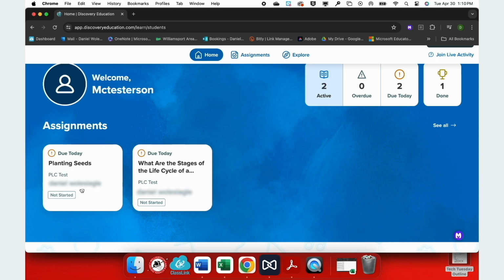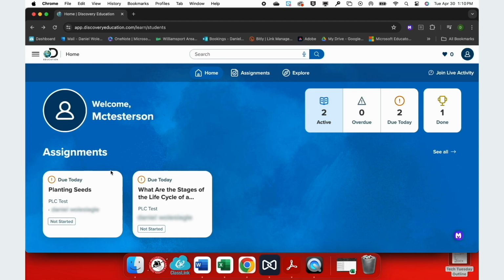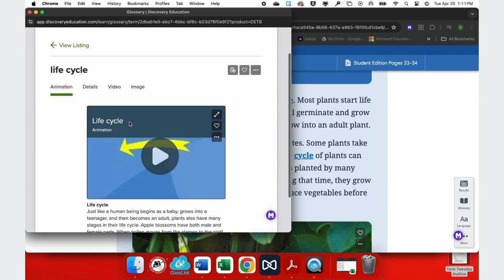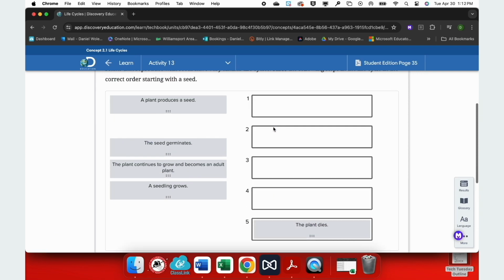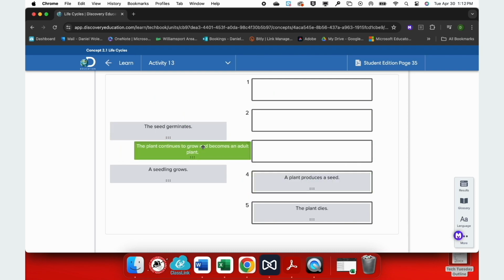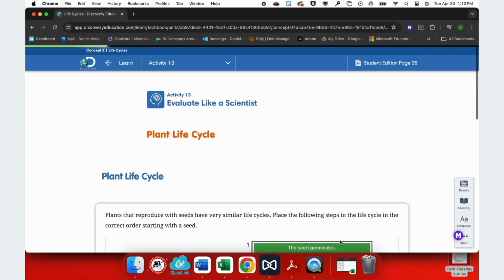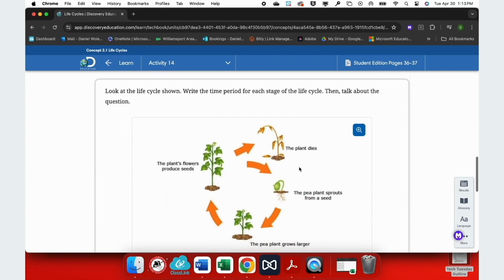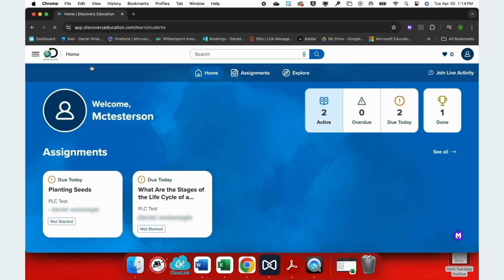Student Experience Discovery Science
A video introduction to the student experience in Discovery Science.